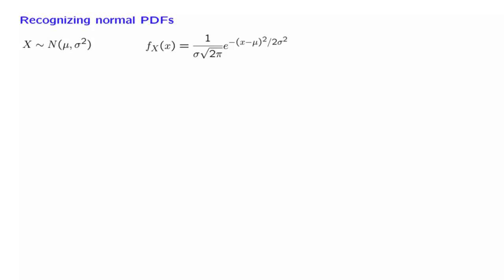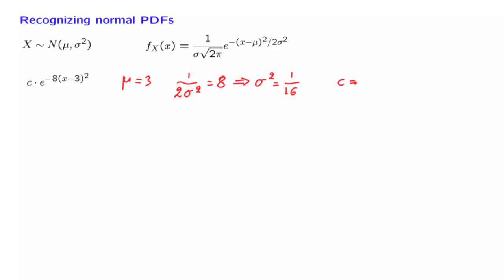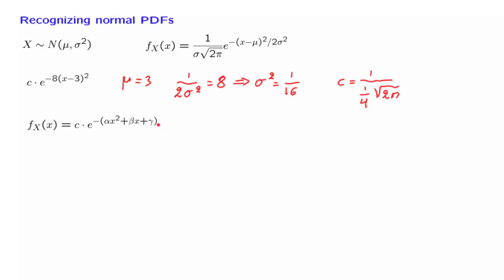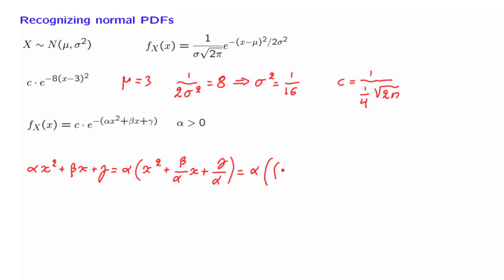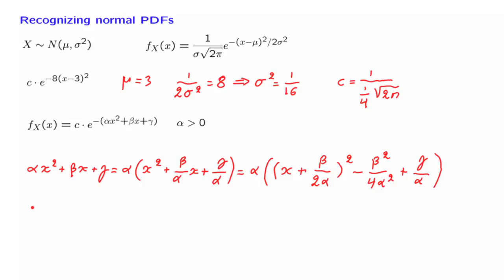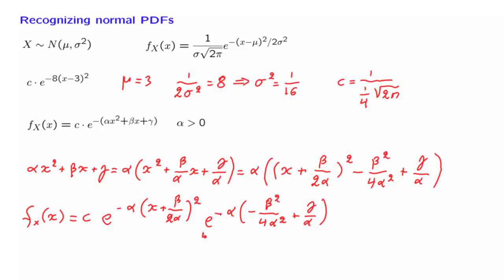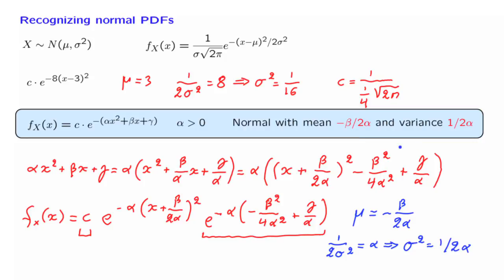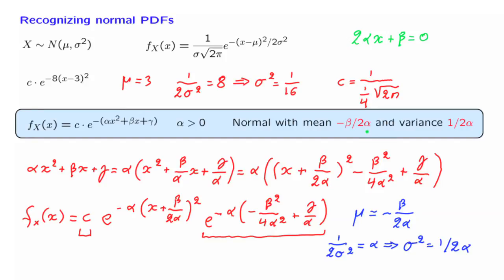L15.2 Recognizing Normal PDFs